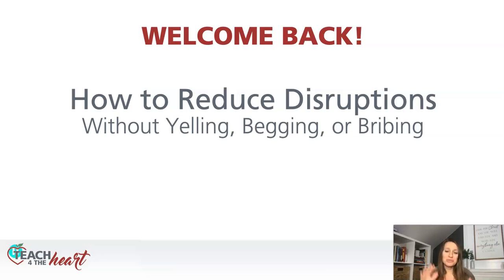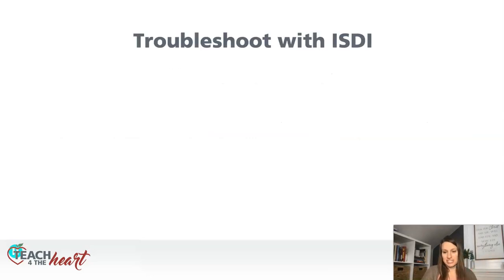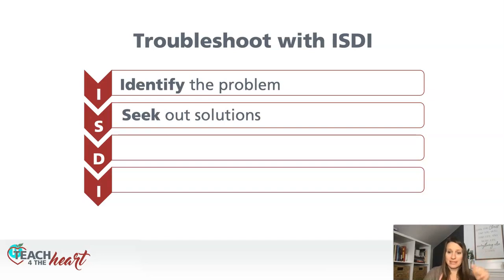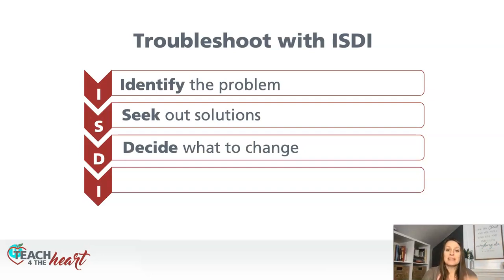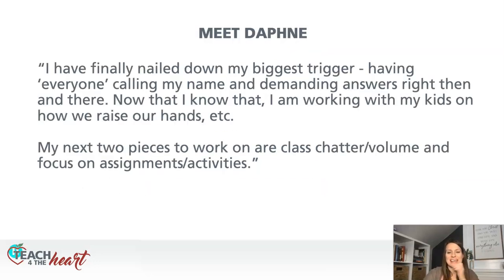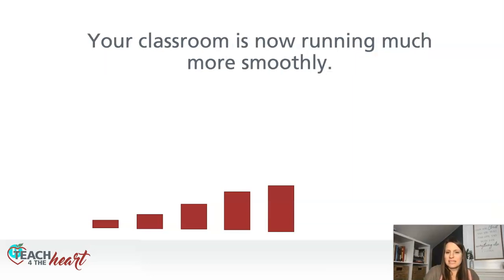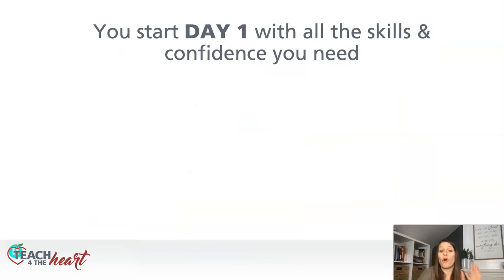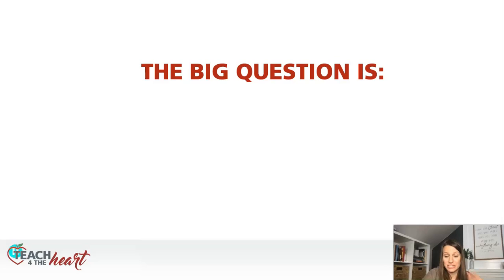Part 4: When Things Go Wrong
In part 4 of the classroom management crash course, you’ll learn how to troubleshoot and adjust when things don’t go according to plan.